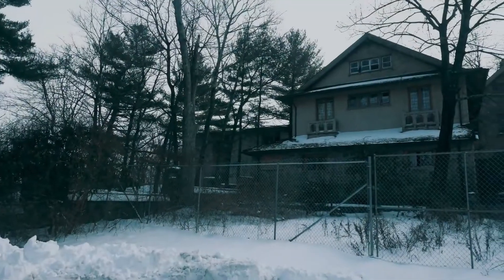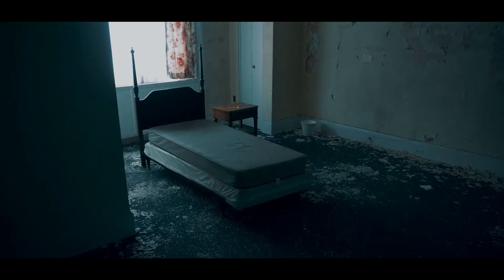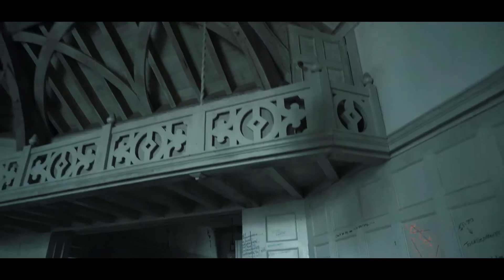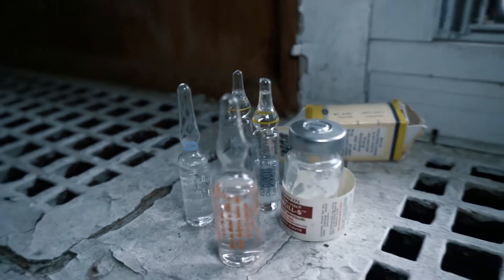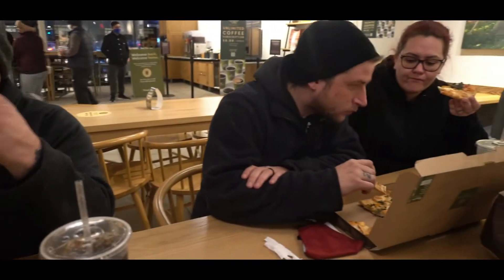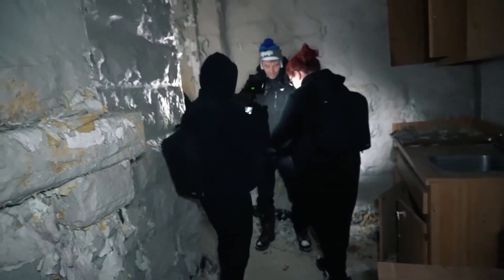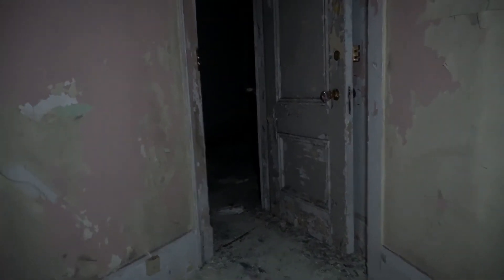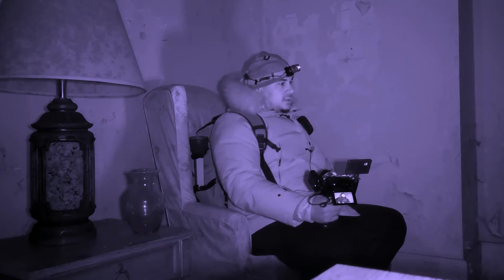La casa del DEMONIO cursed Abandoned Mansion || Jan 21, 2021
la casa del demonio cursed Abandoned Mansion This video was made January 21, 2021. I want everyone to check this video out if you haven't Just to give you a little something or some details this location

Why I call this house "la casa del demonio" Well I met a local woman who use to work here couple of years ago and she told this that this mansion can be beautiful, But what we experienced was evil. Evil lurks in this Mansion

I will go back and do a Full INVESTIGATION very soon!